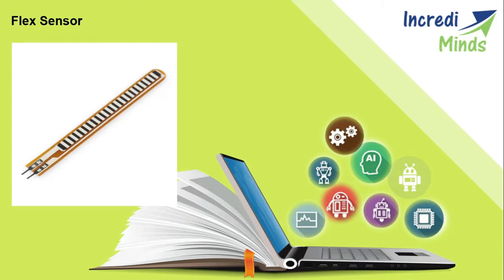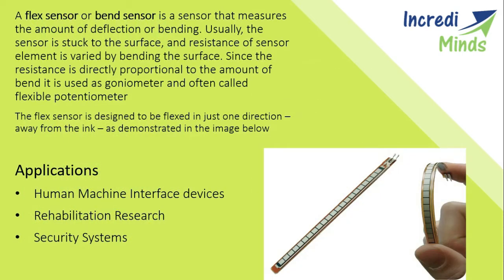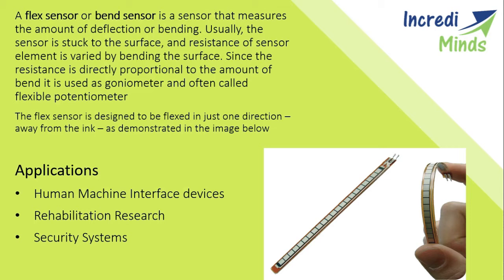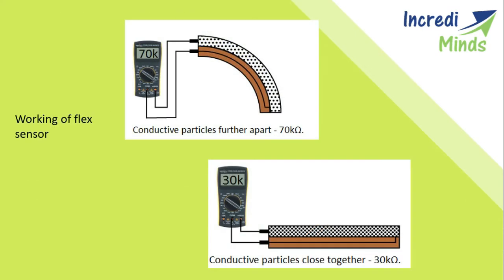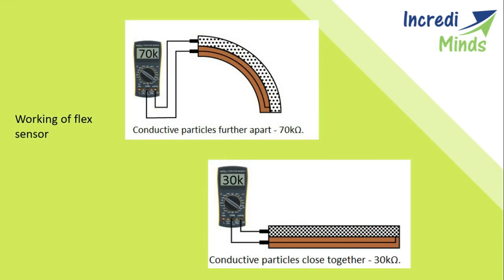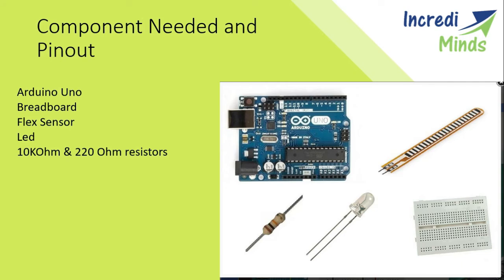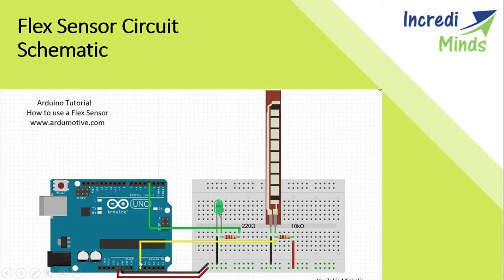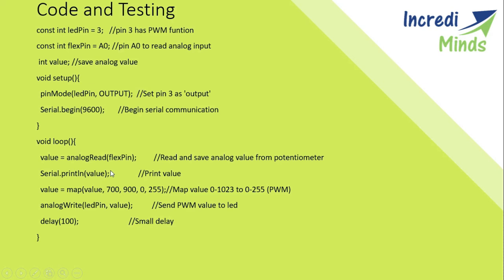Flex Sensor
End to End information about Flex sensor, How it works, How to program and integrate with the system.
Happy Tinkering !!